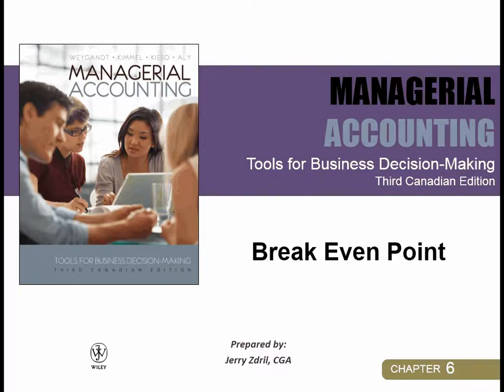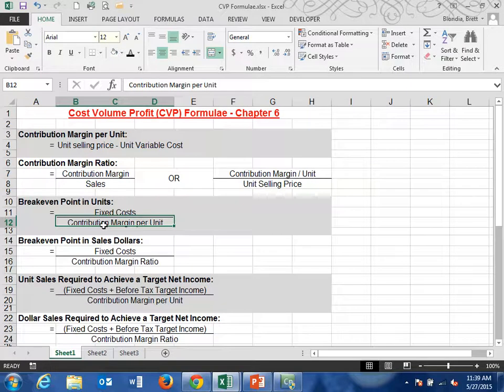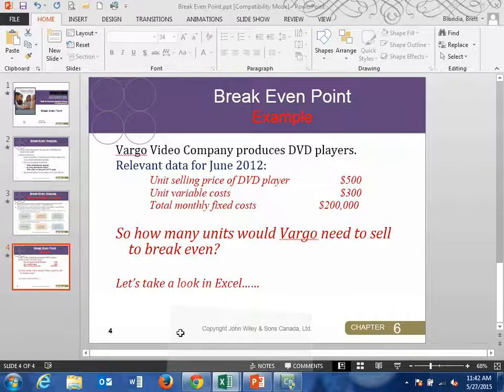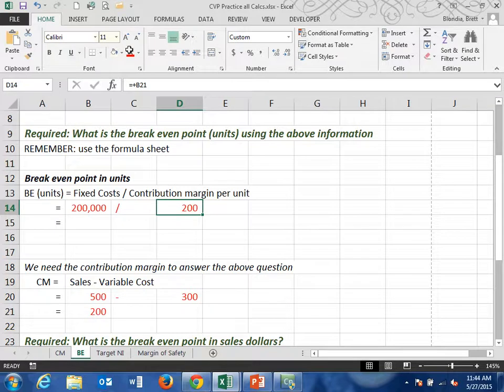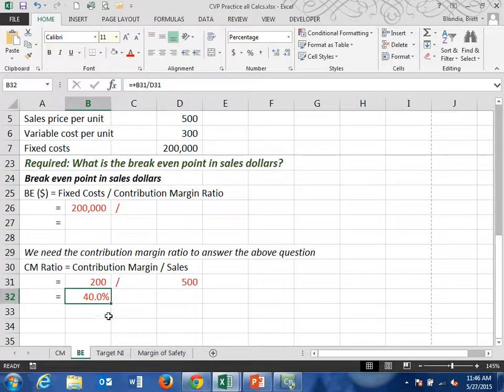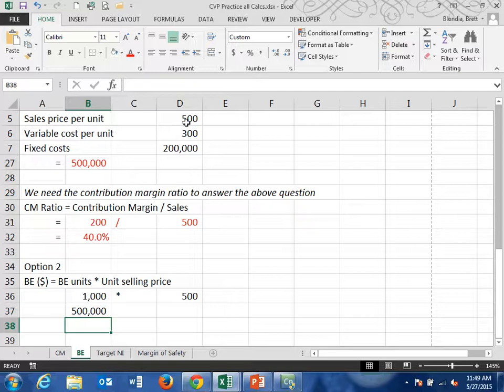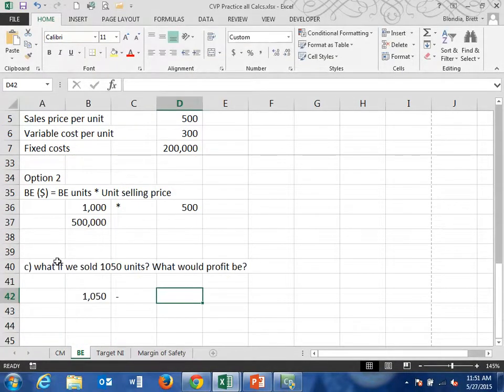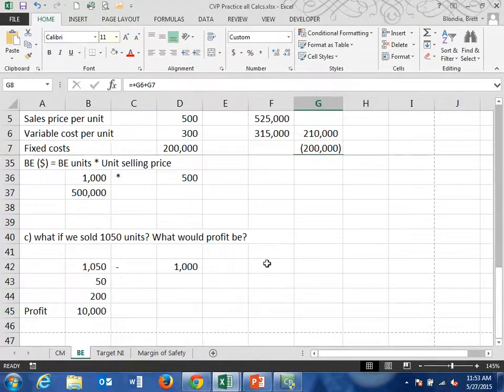Break Even Point